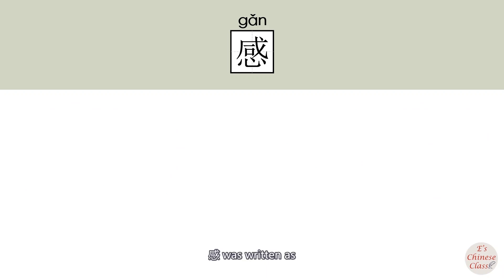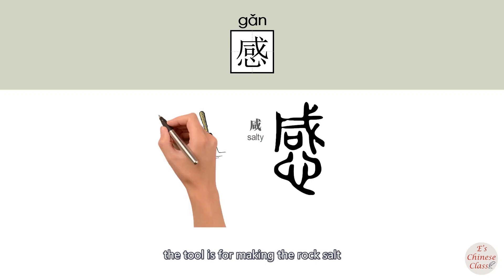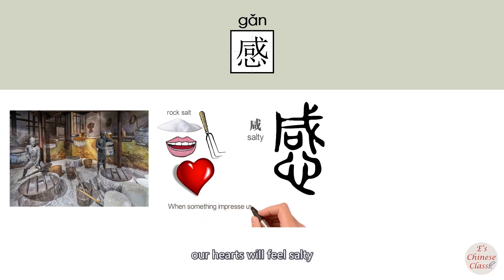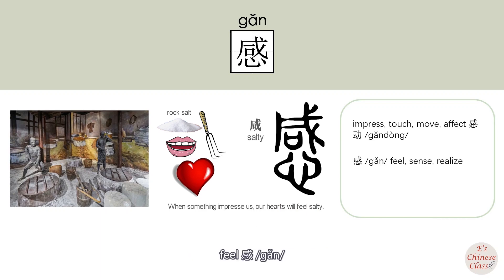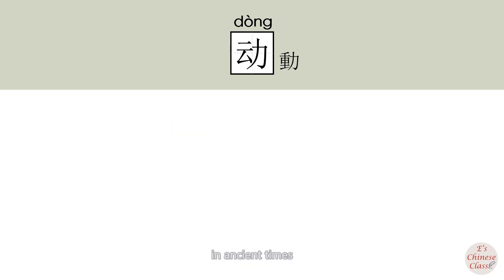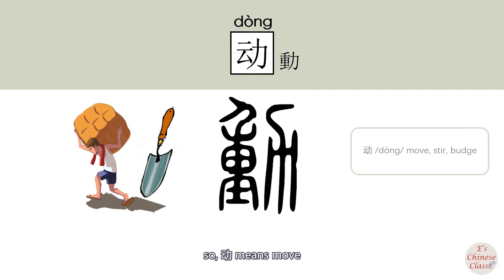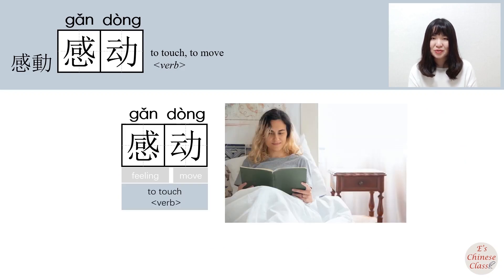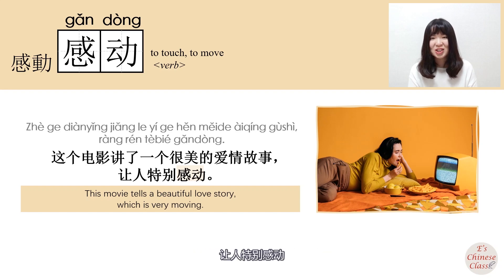HSK4 _感动/感動/gandong_(to touch)How to Pronounce/Memorize/Write Chinese Word/Character/Radical